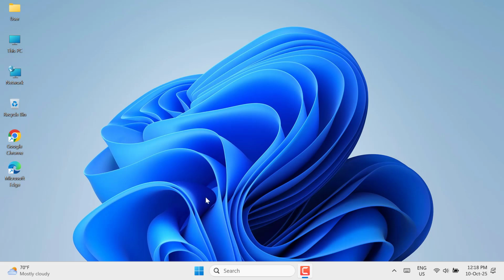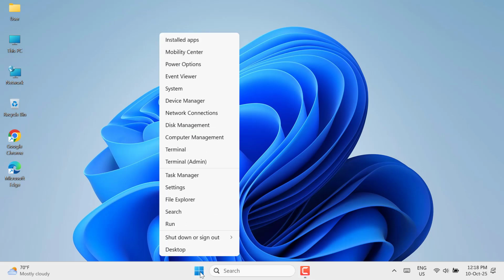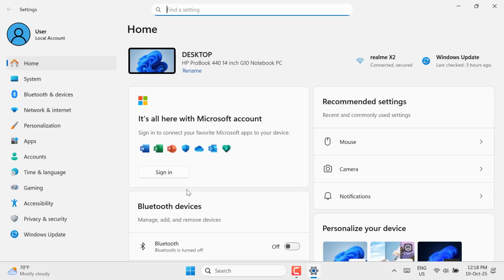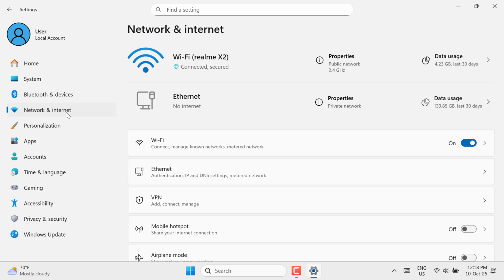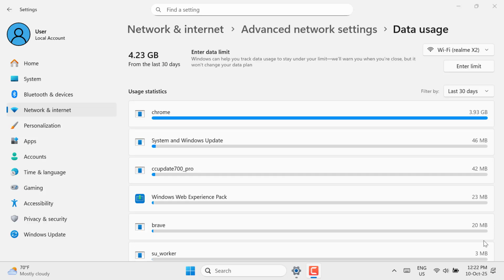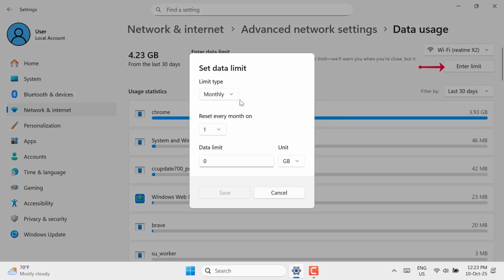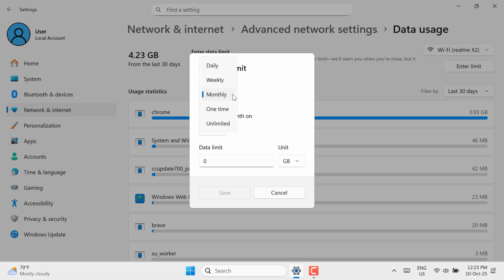How to Set Internet Data Limit in Windows 11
Learn how to set an internet data limit in Windows 11 to control your Wi-Fi or Ethernet usage easily.
📶 This video explains how to manage your internet data efficiently, helping you save bandwidth and avoid extra charges. 🔒

Windows 11 has a built-in feature to monitor data usage and set limits for your network connection.
🖥️ Perfect for users with limited data plans or metered connections, this feature keeps your internet under control. 📊

If your Wi-Fi or Ethernet connection consumes too much data, Windows 11 gives you a simple way to restrict usage.
🚫 Stay aware of how much data your device is using and manage it wisely. ⚙️

Setting a data limit in Windows 11 helps improve your online experience and prevents unwanted slowdowns.
🌐 Whether you use mobile data or home broadband, this feature is a must-try for smart usage. 🔧

Windows 11 data limit, manage internet usage, control Wi-Fi data, Ethernet data limit, save bandwidth